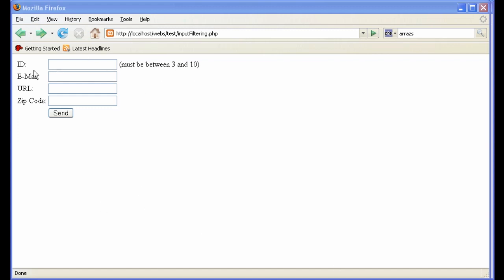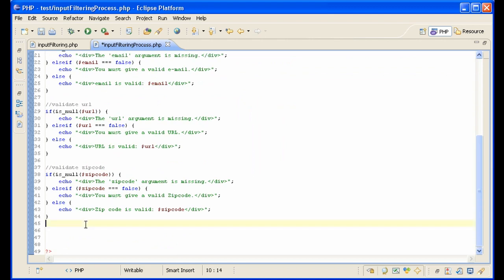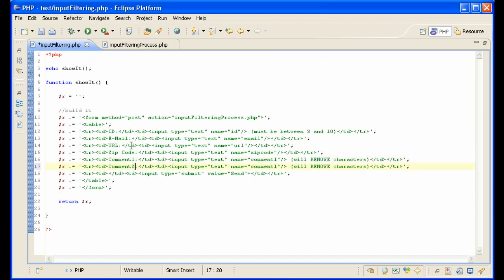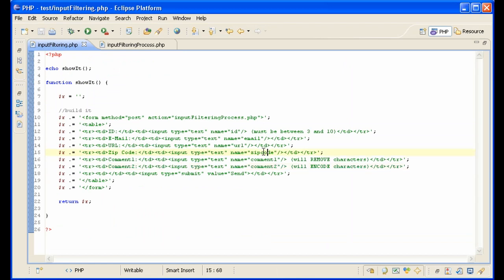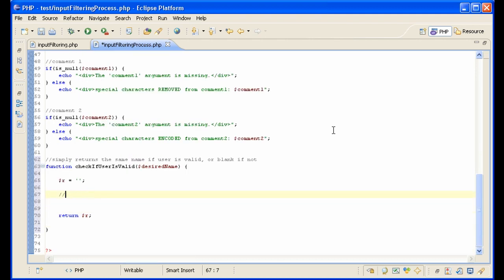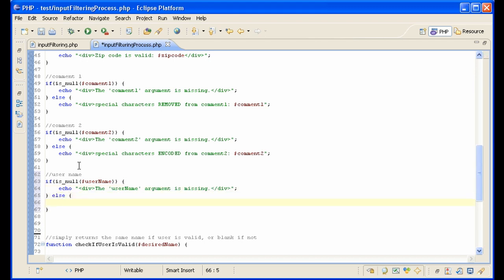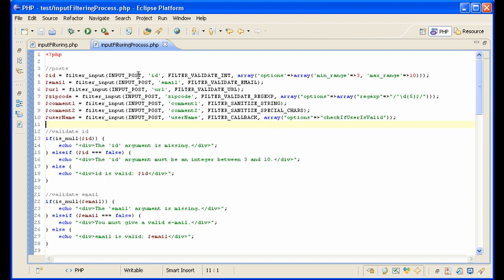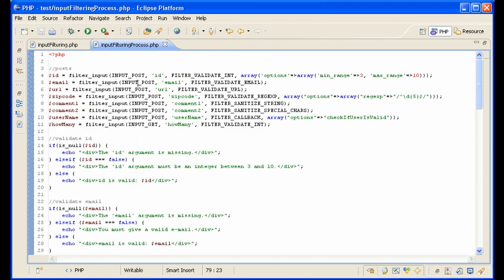PHP: Input Filtering Advanced II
This video tells you about using the new PHP 5.2 input filters to remove and encode special characters from strings entered on a form and calling a custom function to validate text. You'll also learn how to validate not only POST variables but also GET variables.